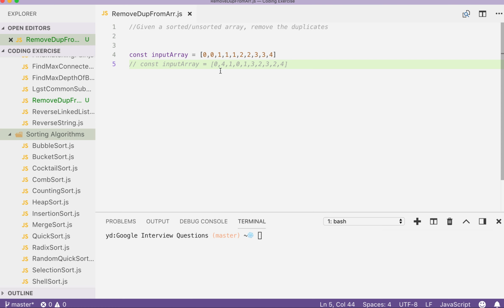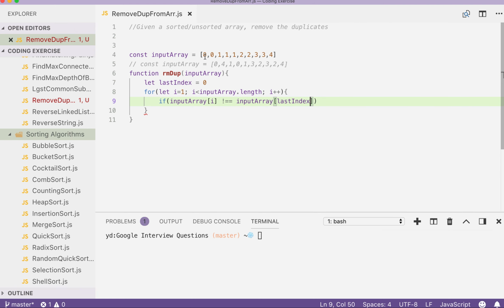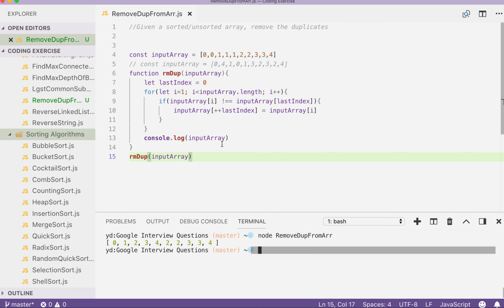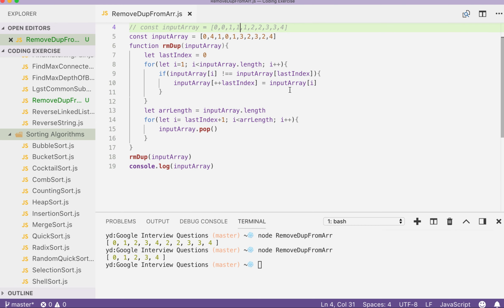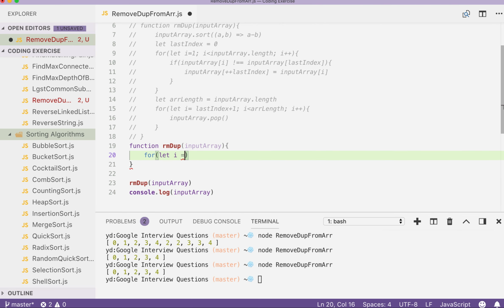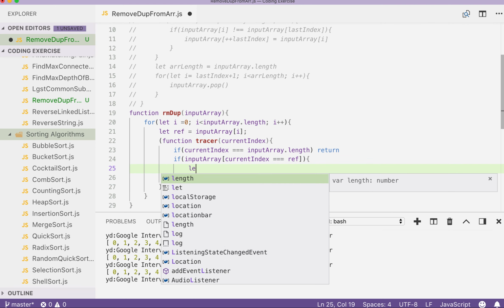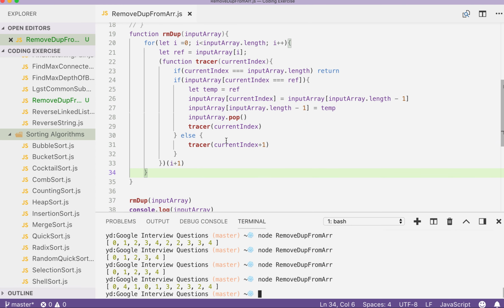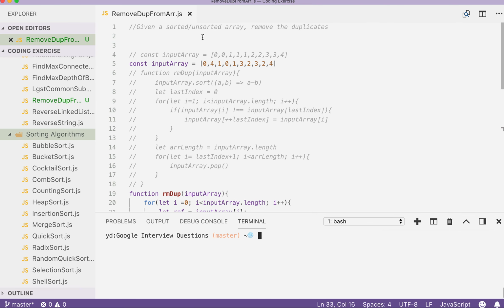Remove Duplicates from a Sorted/Unsorted Array In JavaScript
Without declaring a new array